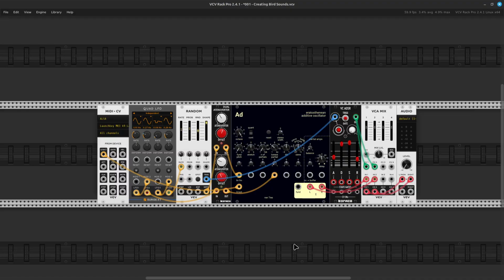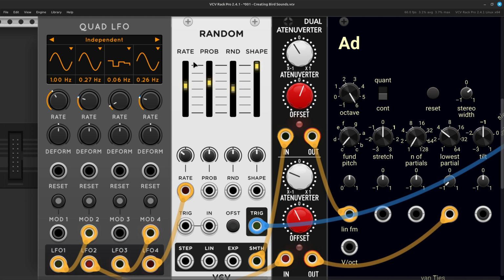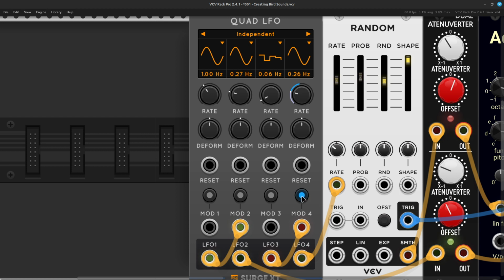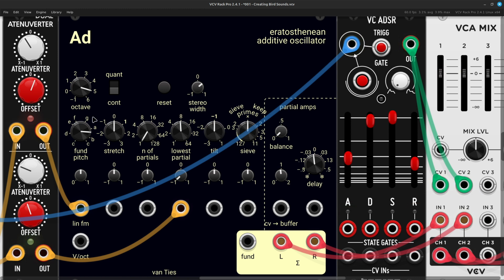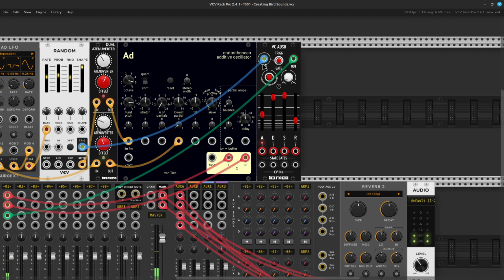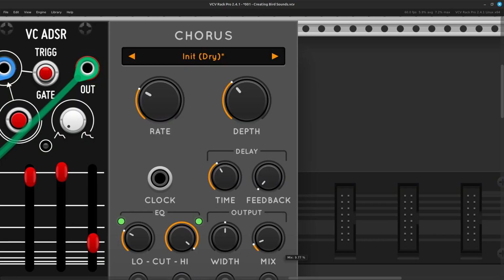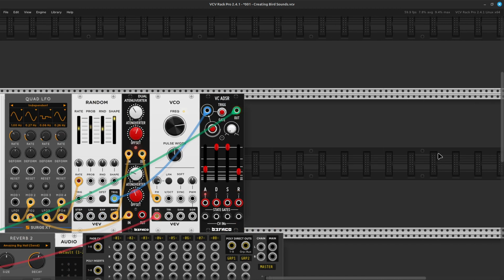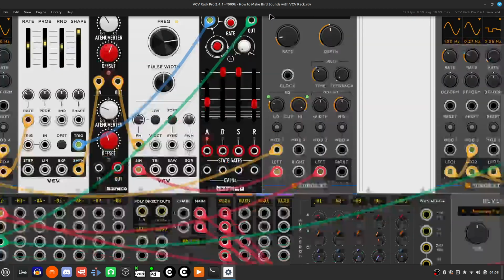Sound Design for RMS 009 - How to Make Bird Sounds in VCV Rack Using Free Modules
Bird sounds are quite lovely and would be a great addition to the sound Experiments for Relaxation, Meditation, and Sleep series. In this episode we look at how to make bird sounds using only free modules in VCV Rack. Specifically, we look at making singing bird song. The result is quite realistic. We look at a technique first using the additive oscillator from Van Ties. As the episode progresses, we see how to accomplish the same thing using a standard sine waves, frequency modulation, and a chorus. A random generator also plays an important role int he setup along with a great sounding reverb from SurgeXT. Dr. Lawrence W. Moore guide you through the whole process and shows you what variables can be adjusted to customize your own bird sounds.

This endeavor was initially inspired by the work of Shames Kits: @shamskitz

Links